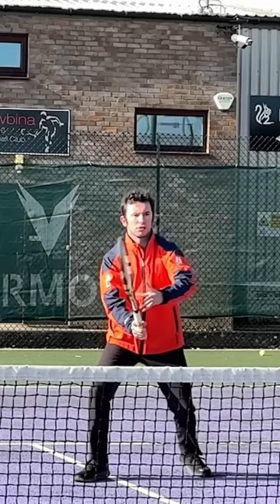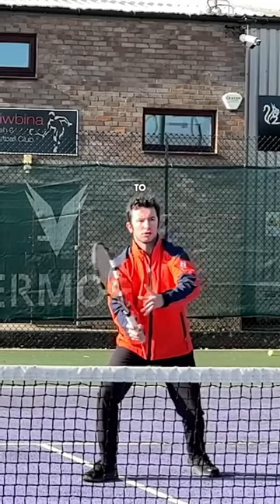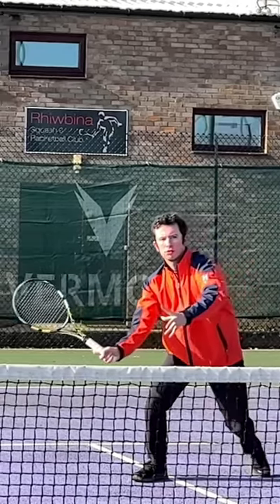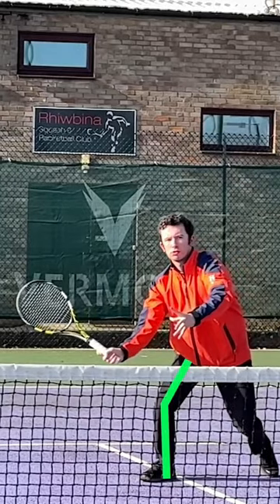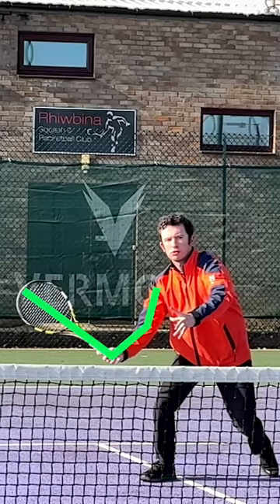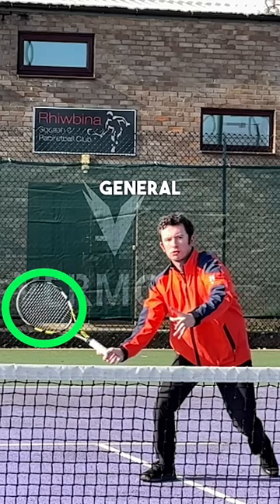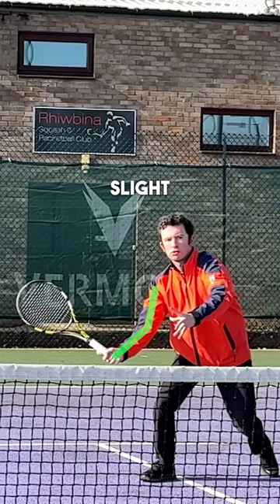See the full video on the channel👆🏼